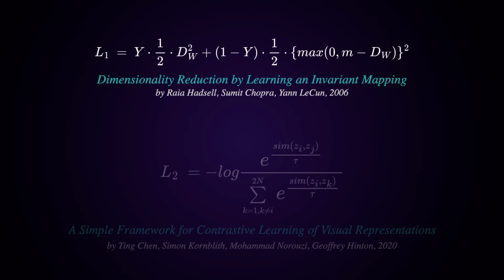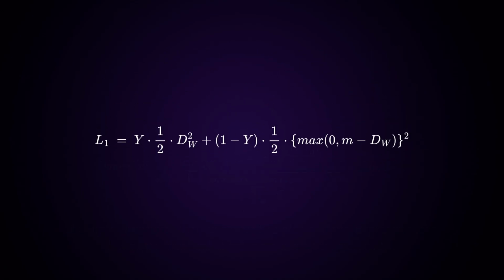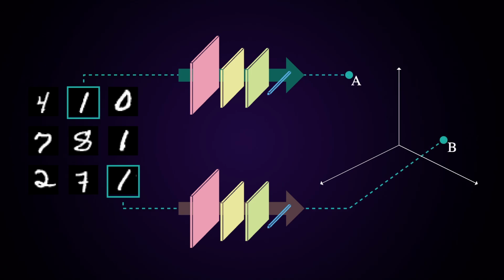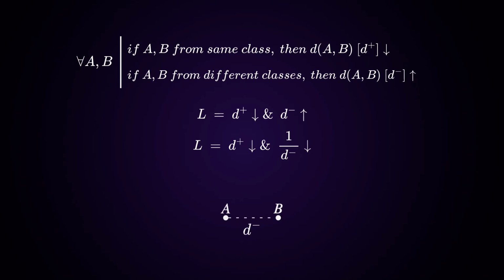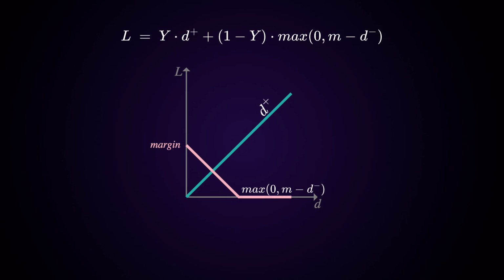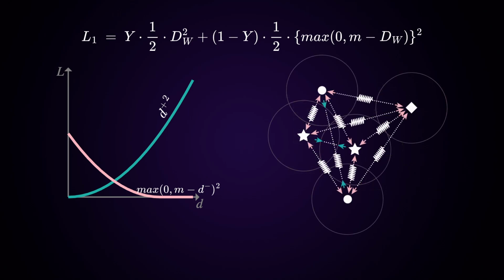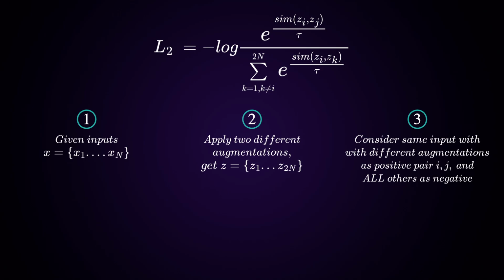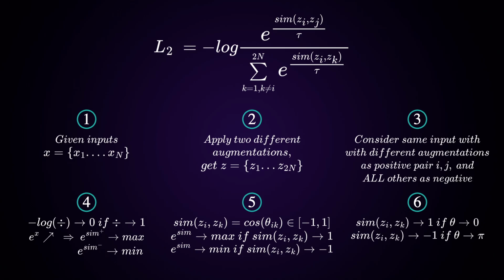Contrastive loss(es)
What is contrastive loss?